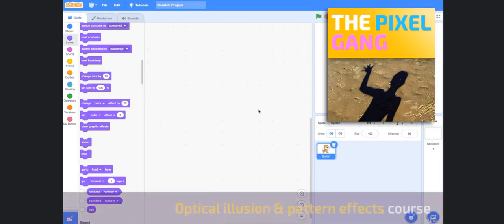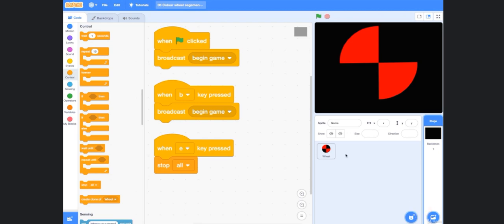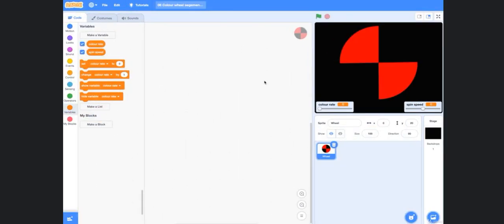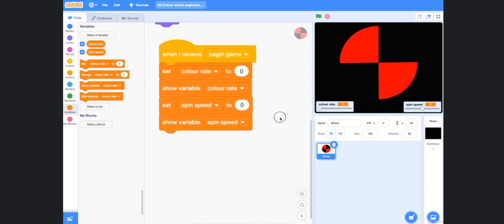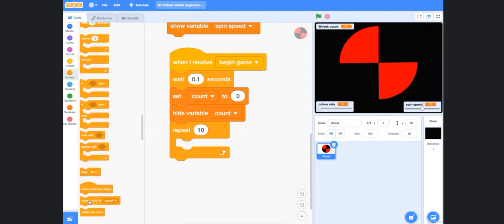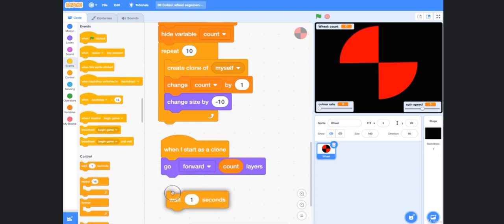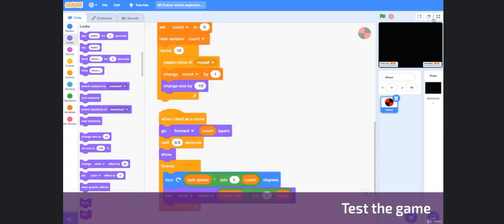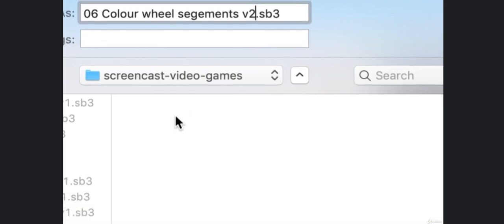colour wheel segment